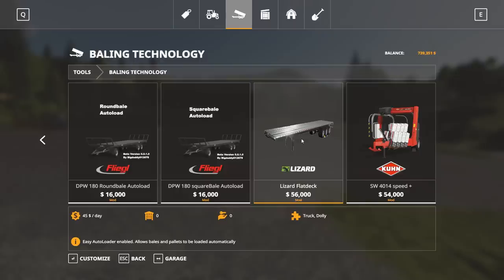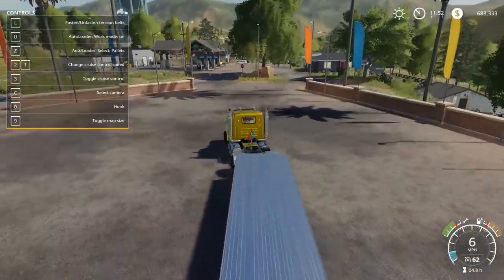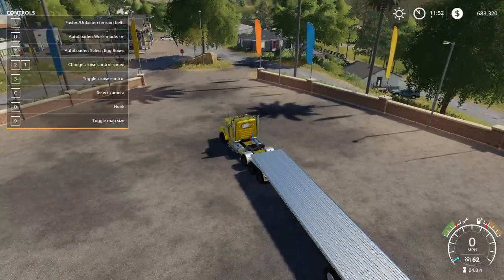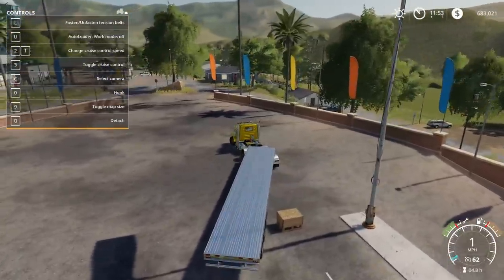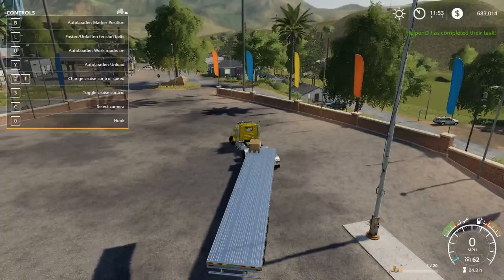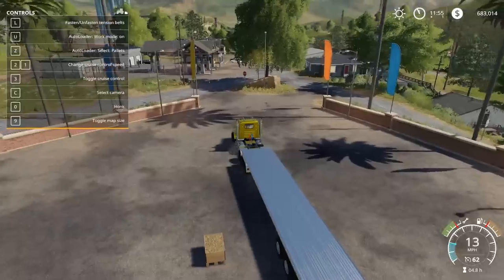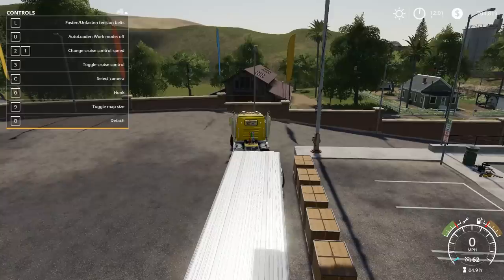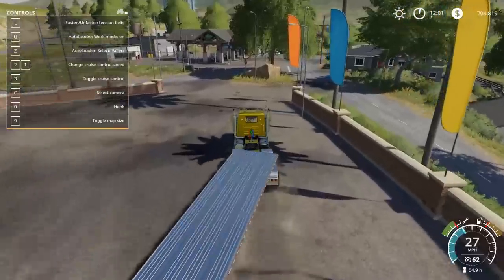AUTOLOAD EVERYTHING : EGGS, COTTON, BALES, PALLETS ALL IN ONE - Farming Simulator 19 Gameplay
Farming Simulator 19 Gameplay!  Today, we check out a new 51 Foot Long Autoload Trailer that Autloads EVERYTHING!  From Egg Boxes, Cotton Bales, Wool Pallets, Small and Large Bales, and MORE!  It's Awesome!